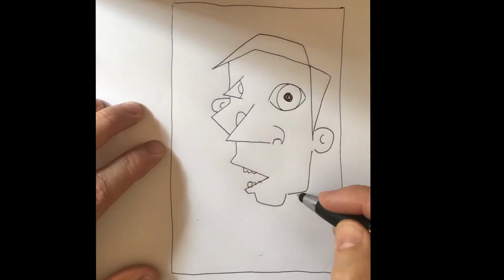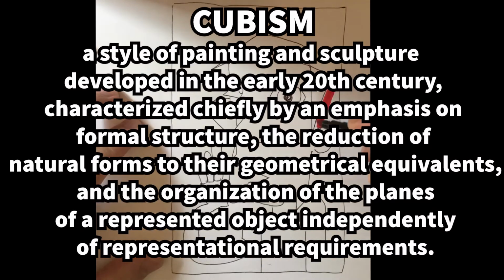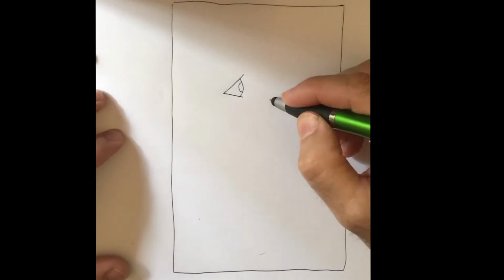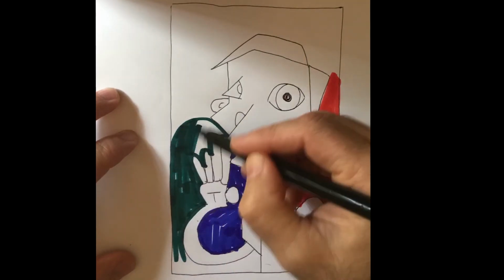Picasso inspired Cubist drawing for Elementary Students.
Here's a quick introduction to Cubism and simple drawing activity to do along with it.